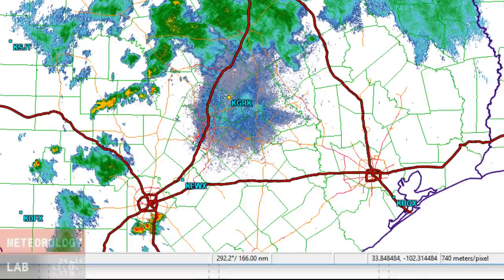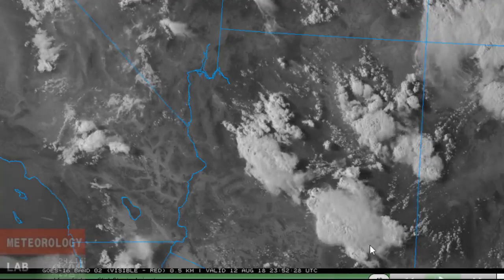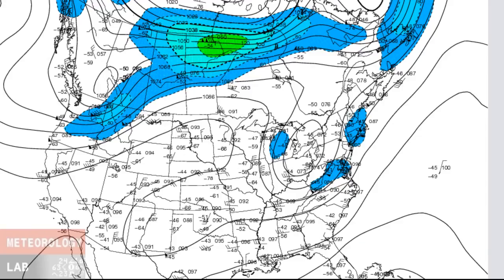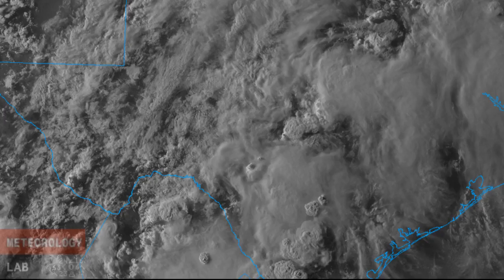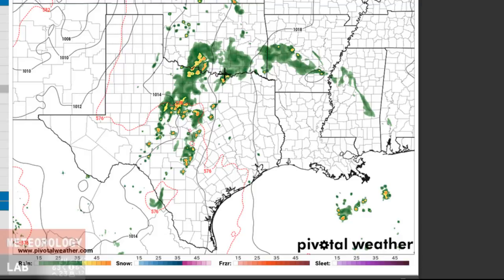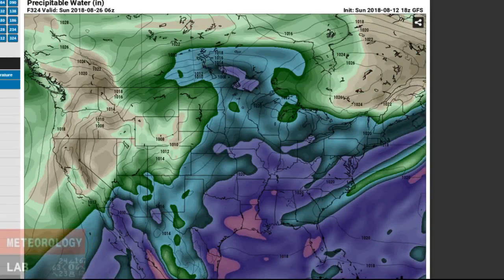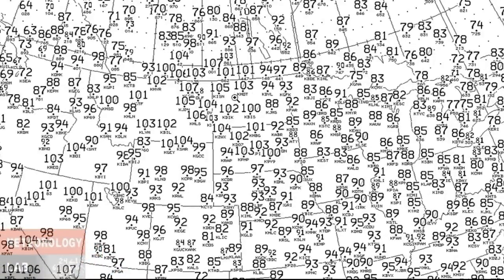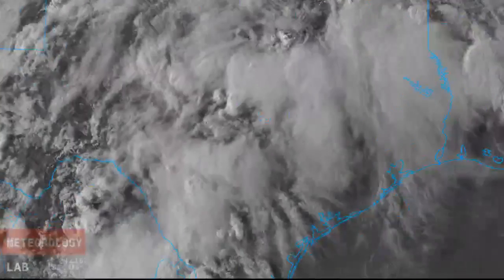NIGHTLY WEATHER - Sun 8/12/2018 - 7:00 PM CDT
Finally we are getting to the end of the summer doldrums, so it's time to bring the webcast back.  As mentioned, I have been trying to sort out issues that have been interfering with the schedule.  Evening has been a difficult time for awhile now.  We will livestream at 7 pm for at least a week and see how things work out.  I am hoping this is not too early for people getting off work/school, but at least it will make good listening material for the commute, and you can always catch the replay later.